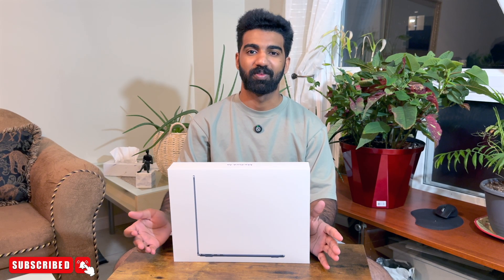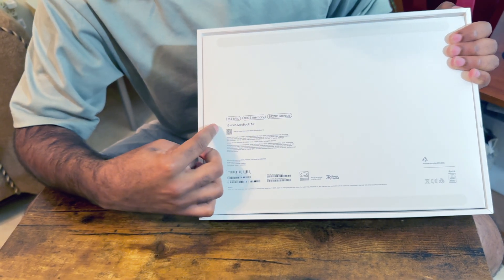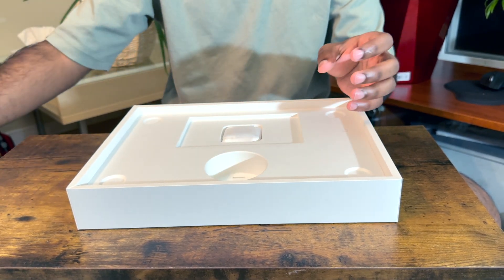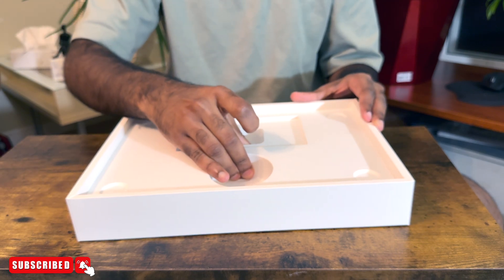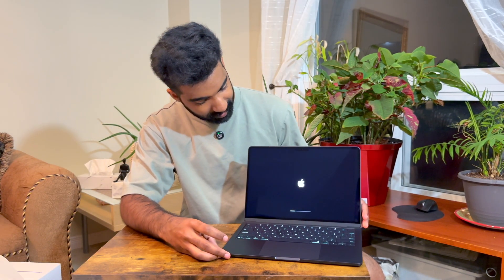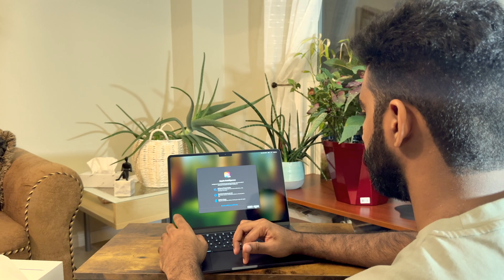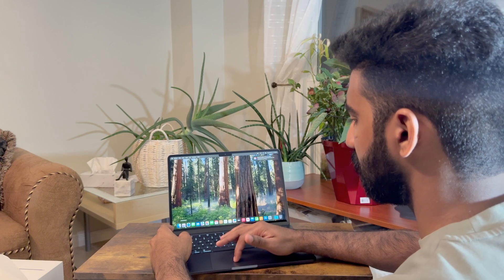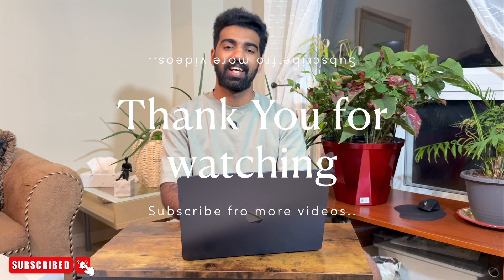Unboxing MacBook Air M4 Malayalam 2025 | Budget,My review | Features & Initial Impression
Unboxing the all-new MacBook Air M4 (2025) in Malayalam! Dive into the features, performance, and design review of Apple’s latest lightweight laptop. 🖥️✨@Apple @AppleIndia @AppleCanada

Explore how the 2025 MacBook Air stands out in terms of speed, portability, and innovation. This detailed review in Malayalam will give you insights into why this device is perfect for the next generation of tech enthusiasts.

Apple 2025 MacBook Air 13-inch Laptop with M4 chip
Hollyland Lark M2 Wireless
SAMSUNG Type-C USB Flash Drive
Netac 500GB Portable SSD USB 3.2 Gen 2
Crucial X9 1TB Portable SSD
DJI Osmo Mobile 6
Osmo 7